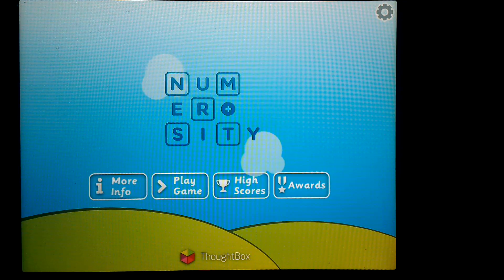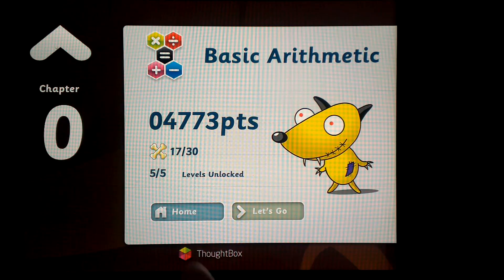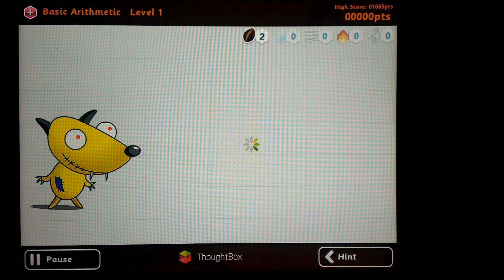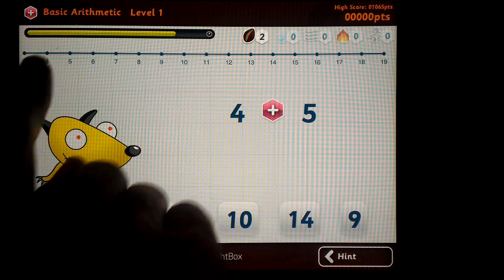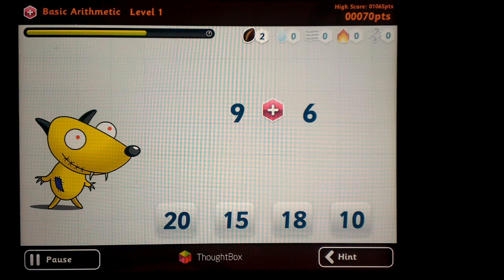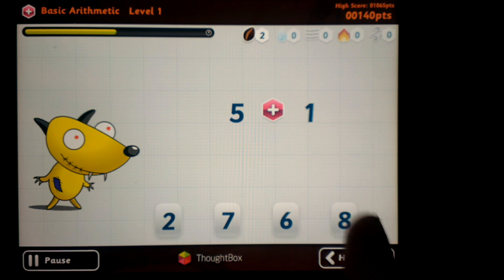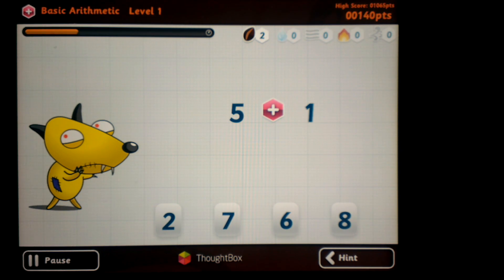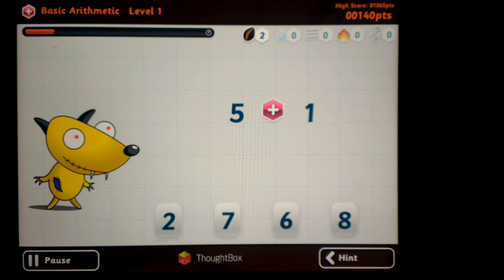Numerosity: An educational math game / app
Numerosity is a high quality iPad math app that blends in entertaining animation, points/awards, and math into an educational game that is bound to engage as well as teach.

Find more details at